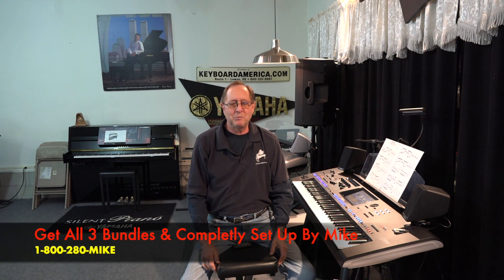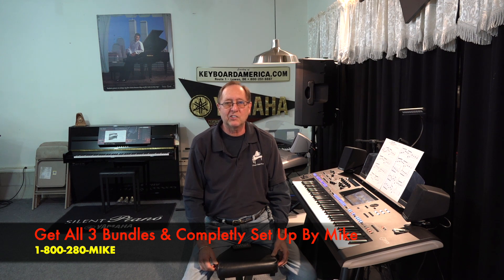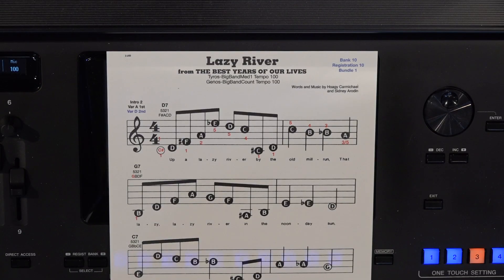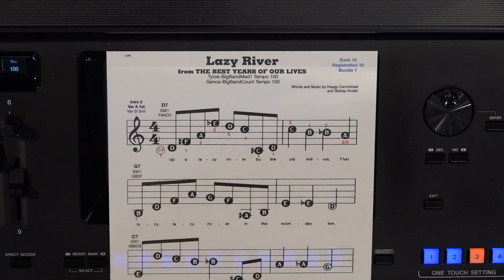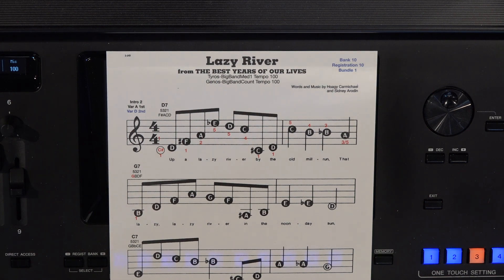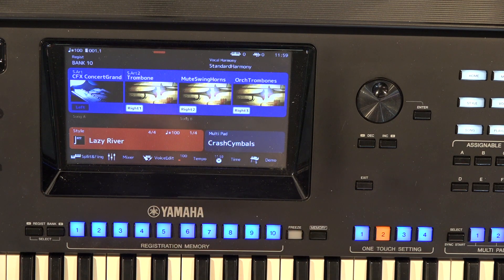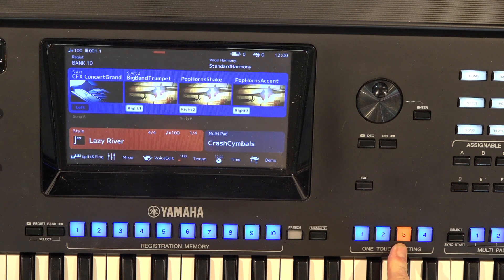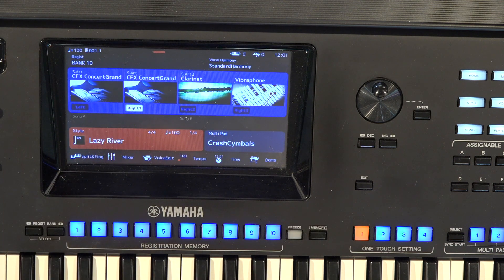Genos/Tyros Song Of The Week (Lazy River) Keyboardamerica.com 1-800-251-8887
Great Deals & Mike Mixon’s Exclusive Book Bundles For Genos, PSRSX900, CVP & More. Learn a new song every week and get the Custom Music, Midi File, User Style & New Bank to Load Each week into your keyboard. All This from Mike Mixon’s KeyboardAmerica.com in TAX FREE Delaware. Get 4 keyboards in one. Start Playing and enjoying you keyboard the minute you turn it on. Call Mike now to explain everything. Mike’s Direct lines.